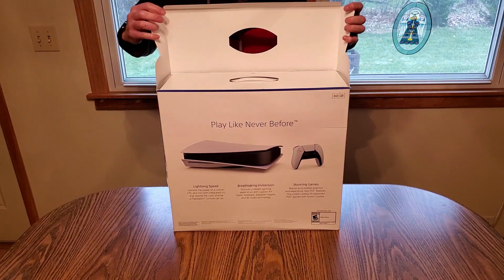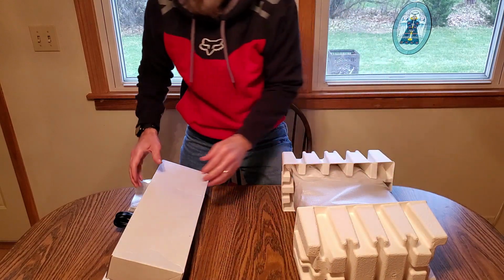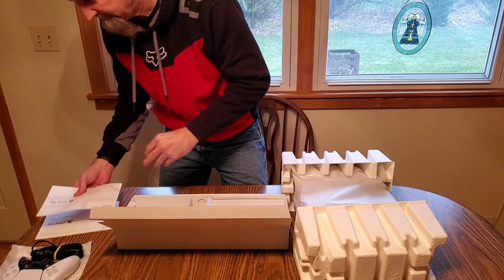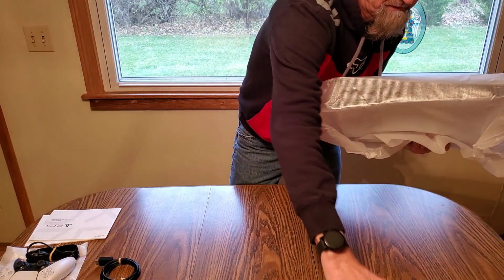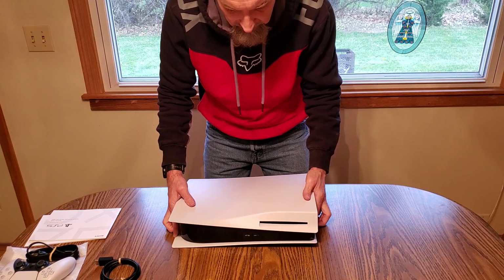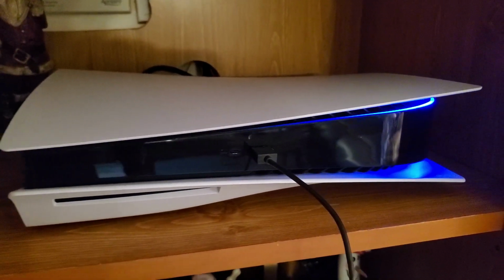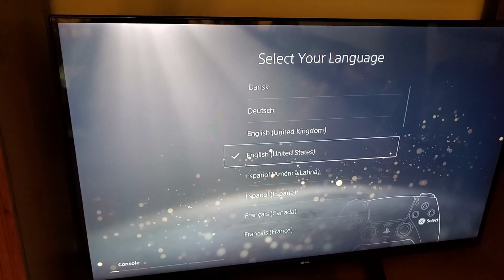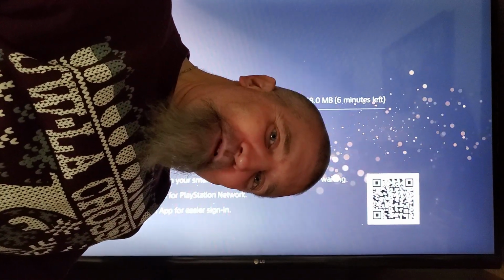PLAYSTATION 5 (PS5) UNBOXING | REVEAL AND THE HOOK UP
How does the PS5 come packaged?  What does it look like, and how does it work?  This video reveals the answers to those questions and more.  First of all, I want to say that I am one of you.  I did not get this PS5 sent to me early.  I simply got lucky when these went on sale online.  Timing was everything.  About 3 weeks ago, it was announced that Walmart, Target, Amazon, and Best Buy were selling these online.  I happened to check at the right time.  Every store I tried before Best Buy was already sold out.  I spent over 20 minutes clicking my brains out, when all of a sudden I received a confirmation# and email!  I was shocked and excited at the same time.  Thanks for taking the time to read this description, and I wish you good luck on getting a PS5.  The more the merrier.